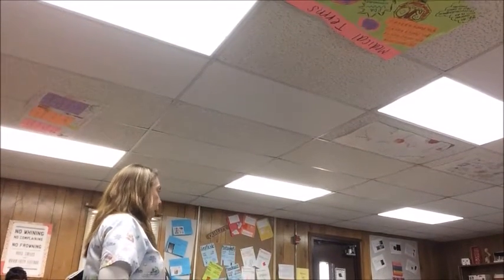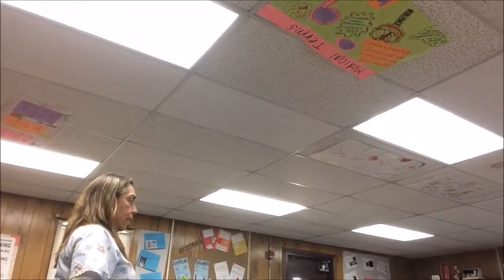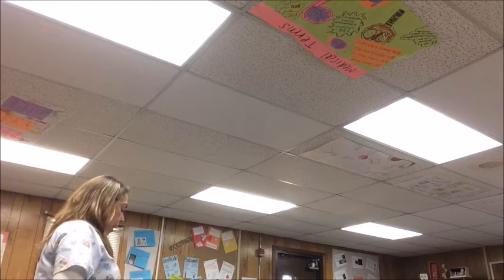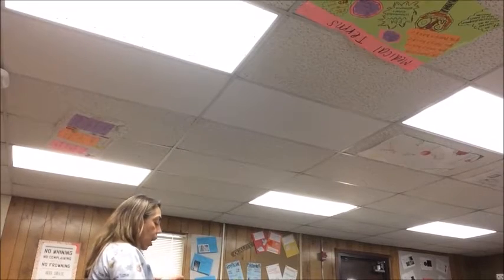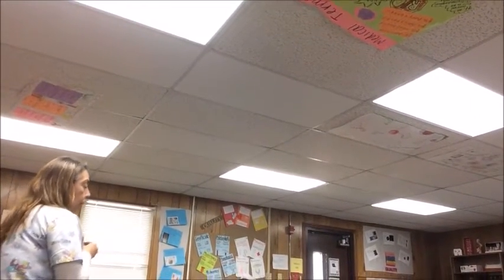20160208 - Principles of Health Science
Infection Control